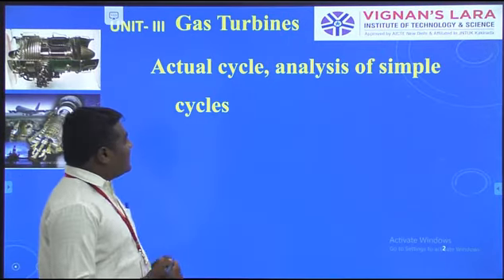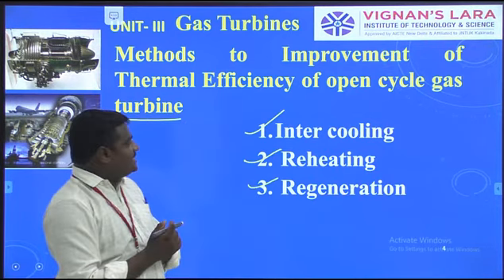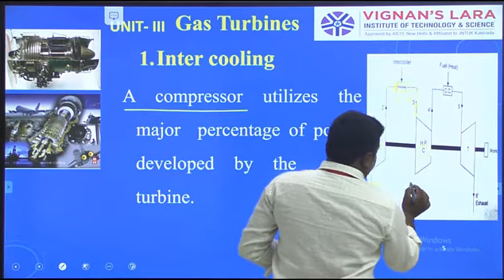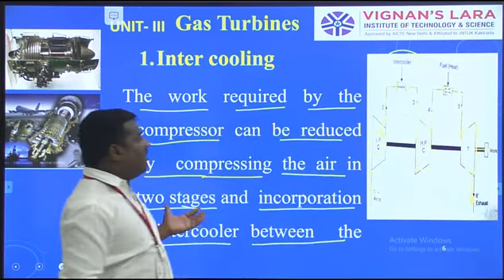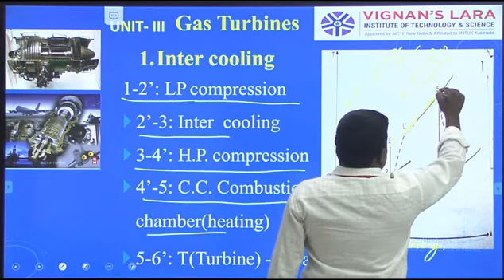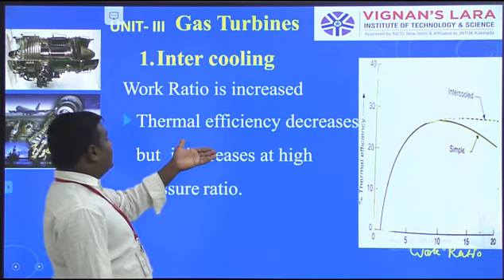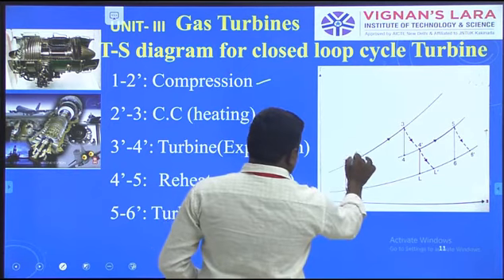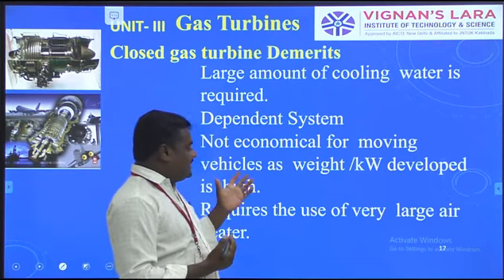Intercooling, Reheating and Regeneration